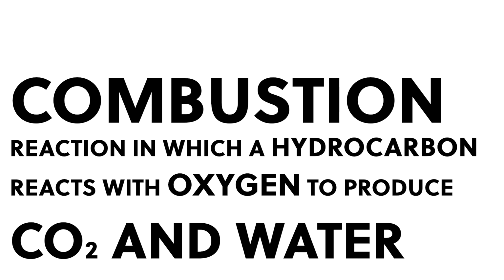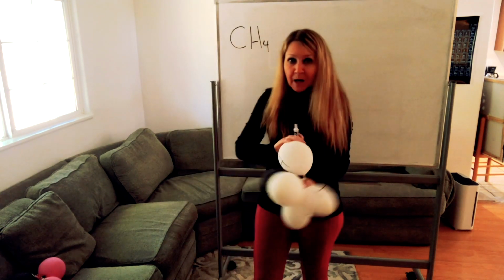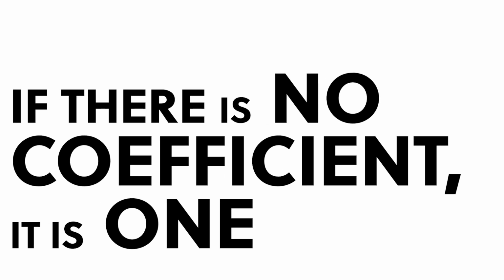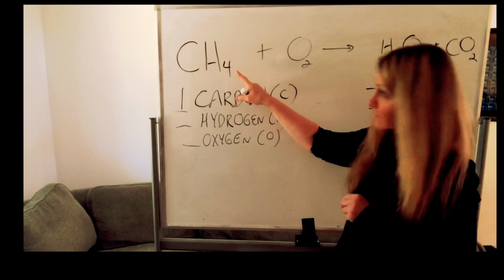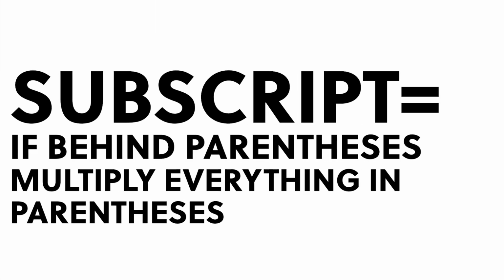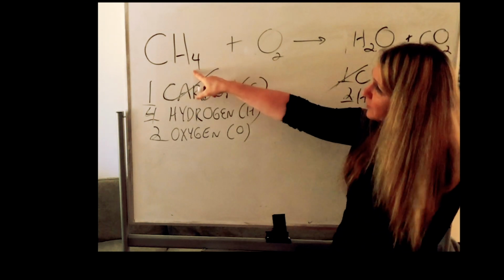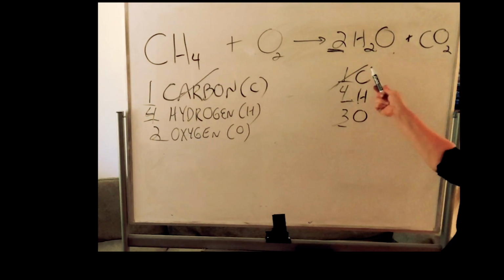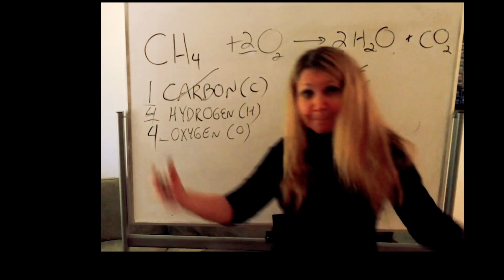CHEMISTRY 20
Create a doc titled "Chemistry lesson 20" and answer the following questions in complete sentences. 1. What is the Law of the Conservation of Matter?
2. When looking at a reaction, how would you know that the Law of Conservation of Matter applies?
3. Is glucose a hydrocarbon? explain. 4. What is combustion? What are the two products of combustion?

Answer questions 5-6 using the reaction below:

C6H12O6  + 6 O2  =  ________CO2 + ______H2O

5. How many atoms of Carbon are on the reactant side? How many atoms should you have on the product side?
6. Balance the equation above by completing the blanks.

Answer questions 7-10 using the reaction below

 ______CH4 + _____ O2 = _______CO2 + _____H2O

7. What type of reaction is shown above?
8. Count the number of the types of atoms in the reactants and products and then balance the chemical equation above.
9. What causes an empty gas tank if matter is not created or destroyed? Where did the gasoline in your car actually go?
10. If matter cannot be created or destroyed, explain how you think people can lose weight.